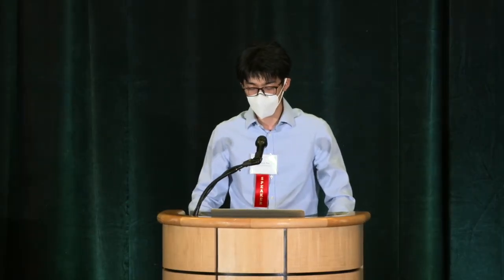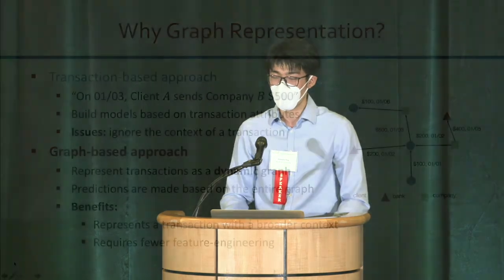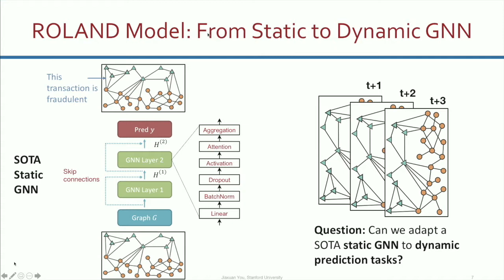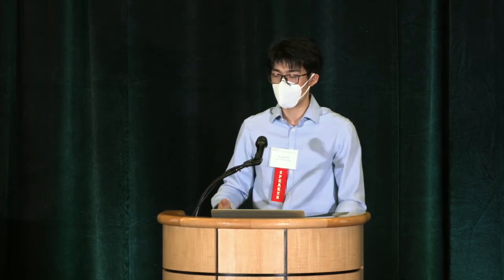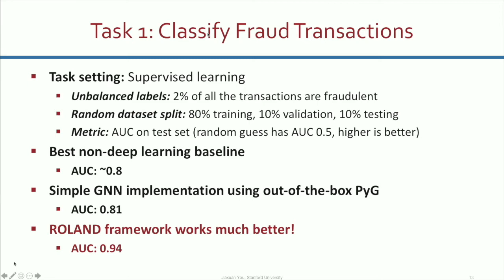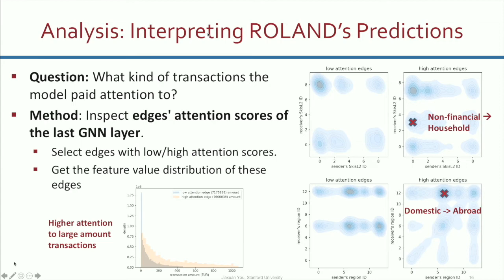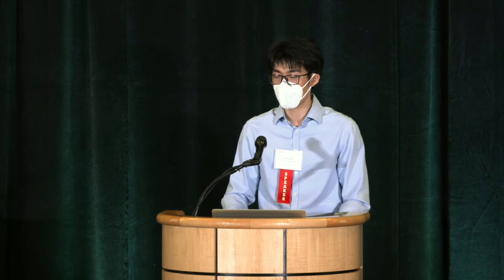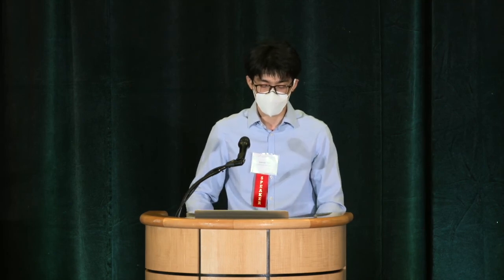Applications to Financial Networks | You | Computer Forum 2021